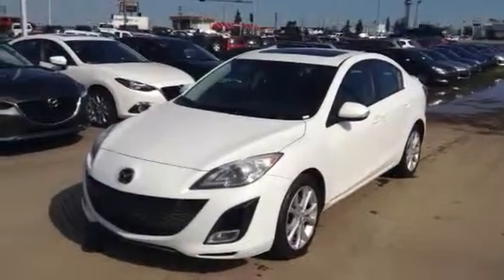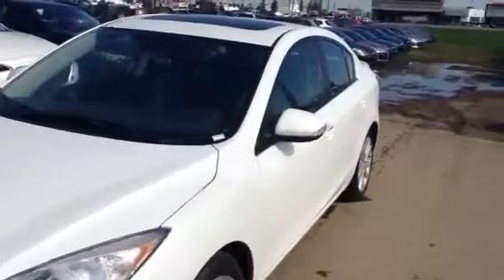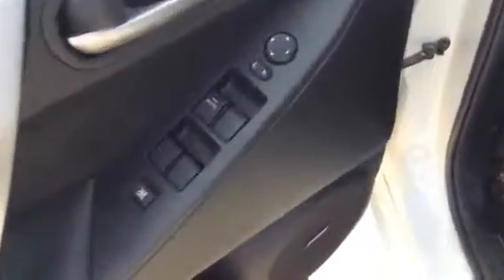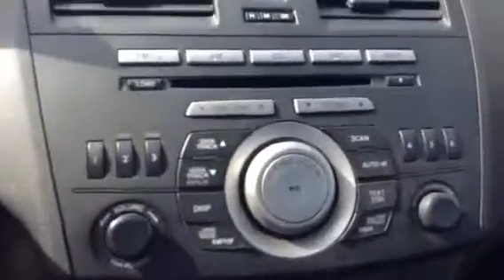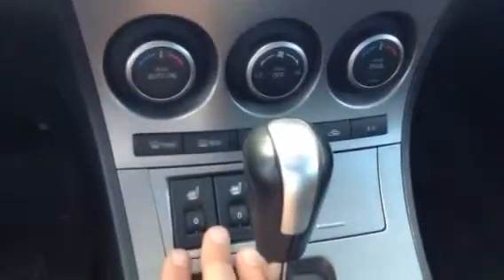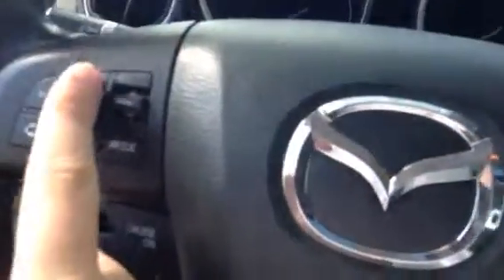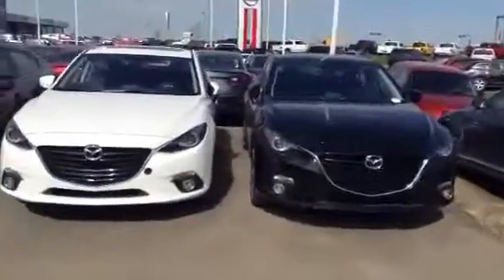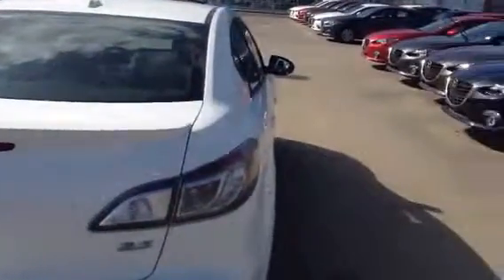Edmonton Mazda Dealer | 2010 Mazda 3 Gt | LA Mazda